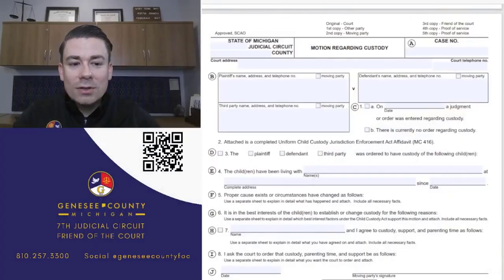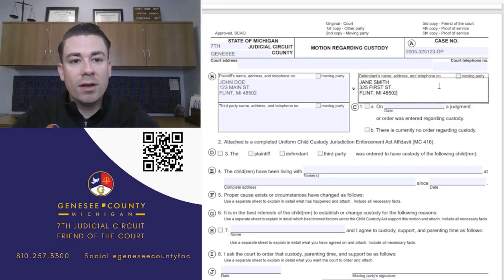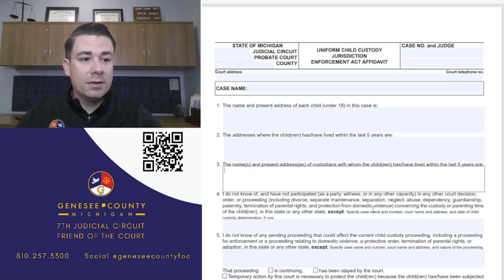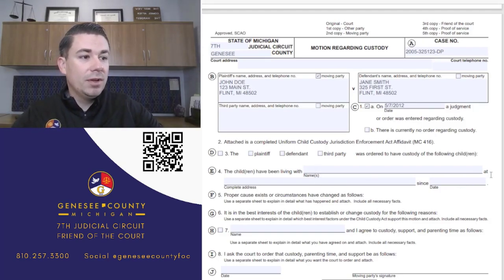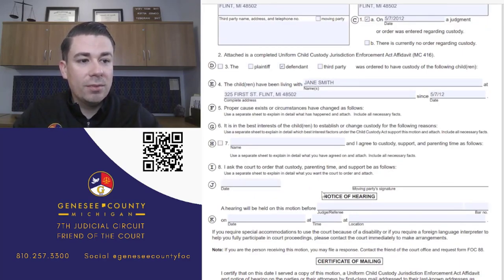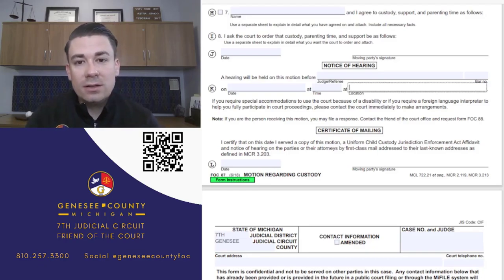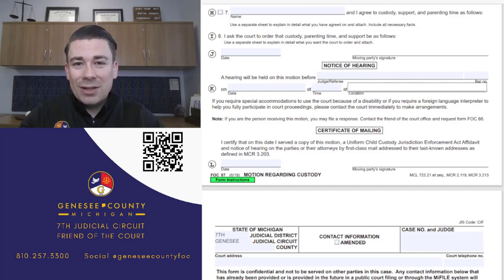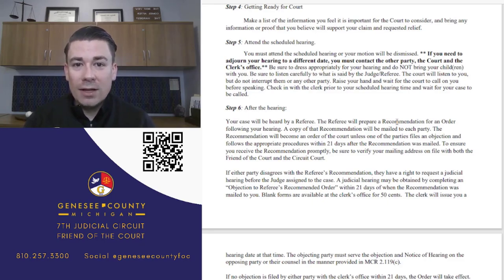Motion Regarding Custody Pro Per Packet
If parents want to change their custody order, they will need to file a motion regarding custody with the court.  Parents who want to address custody issues can file a motion with the help of an attorney, use MichiganLegalHelp.org, or they can file the motion on their own.  The custody pro per packet is for parents who are going to file the motion on their own.

In this video, we go through the motion packet, cover some of the steps required to file a motion, and go over some details about the court process as it relates to motions.